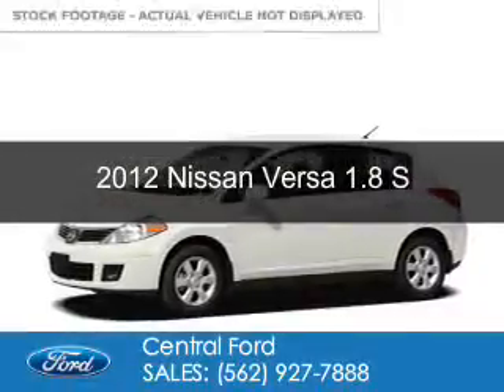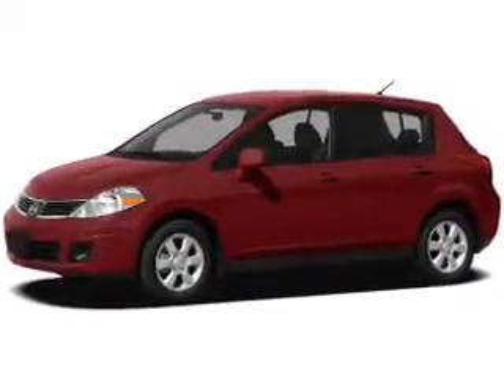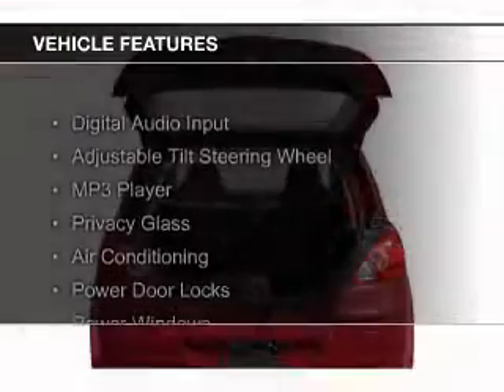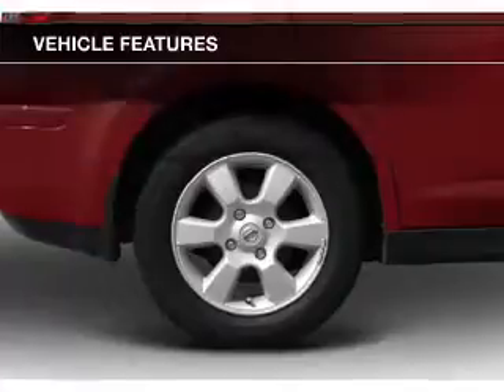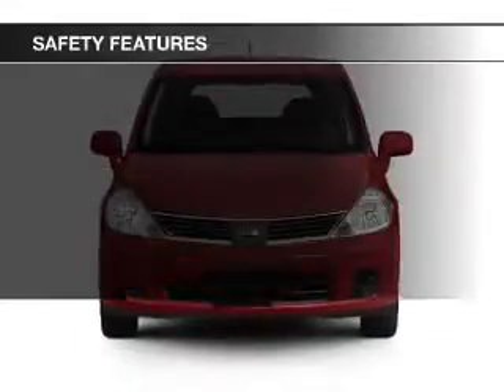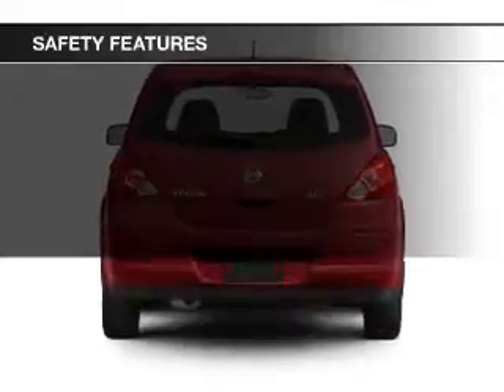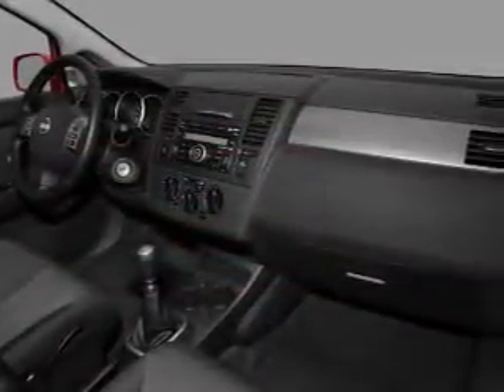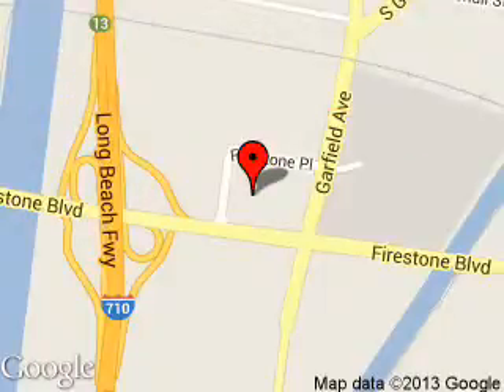2012 Nissan Versa - SOUTH GATE CA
Phone:
Year: 2012
Make: Nissan
Model: Versa
Trim: 1.8 S
Engine: 1.8 liter inline 4 cylinder 16 valve
Transmission: 4-Speed Automatic
Color: Fresh Powder
Mileage: 68385
Address:
5645 FIRESTONE BLVD